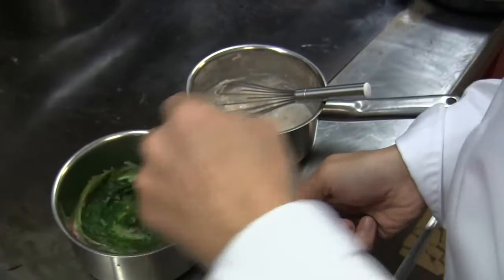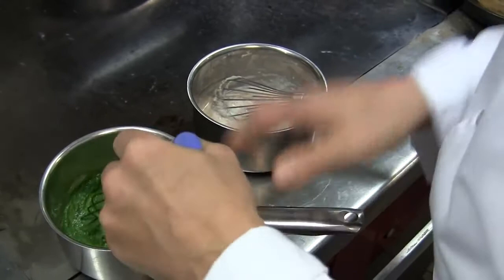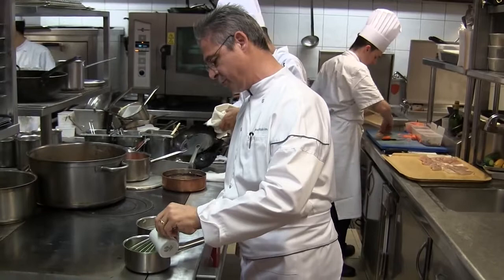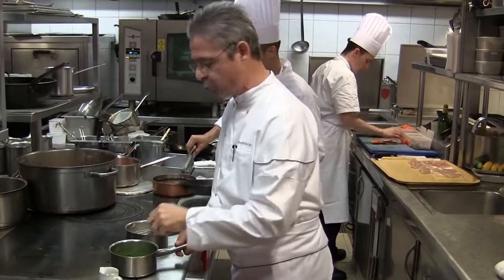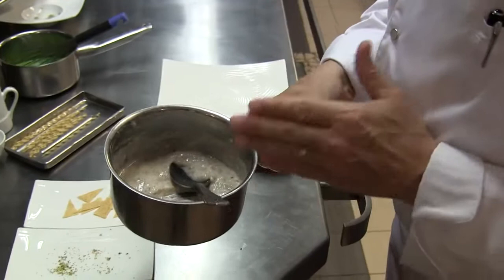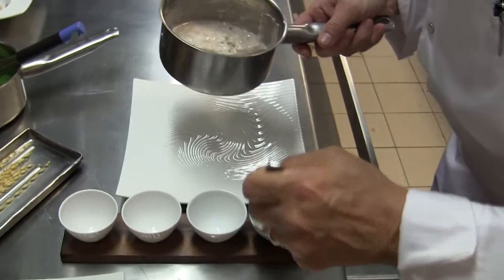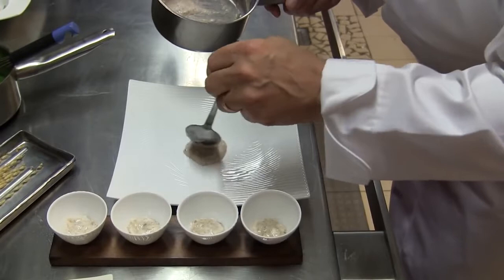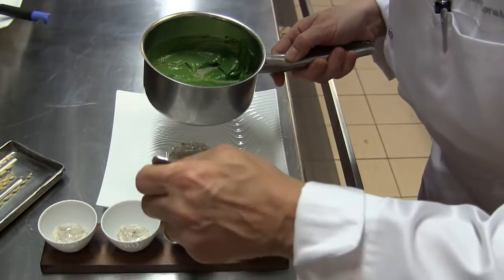Chef Patron Jean-Michel Lorain prepares a dish at his 3 Michelin star restaurant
Chef Patron Jean-Michel Lorain prepares a dish at his 3 Michelin star La Côte Saint-Jacques in Joigny, Burgundy, France.